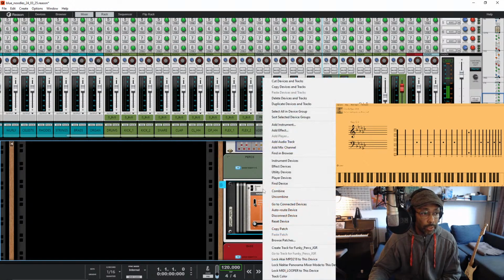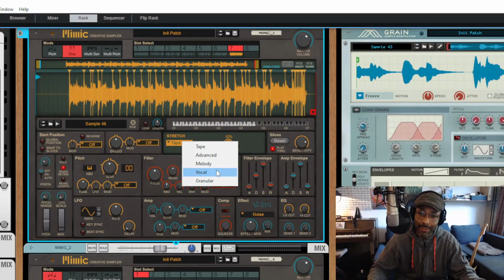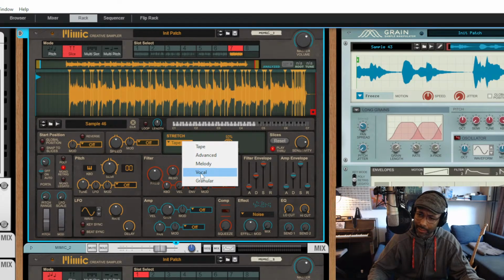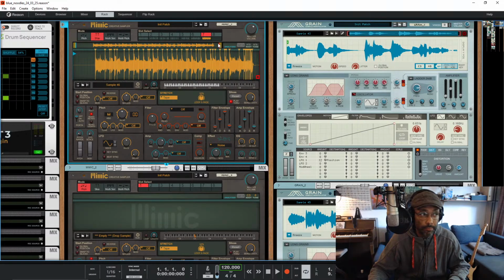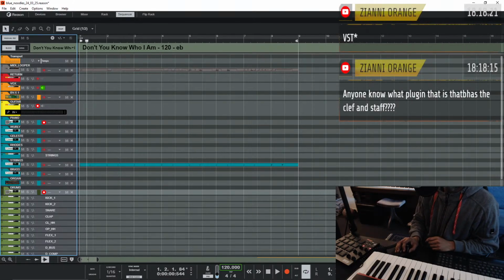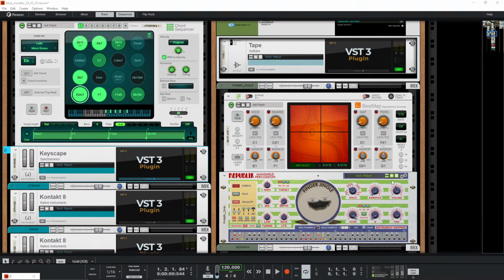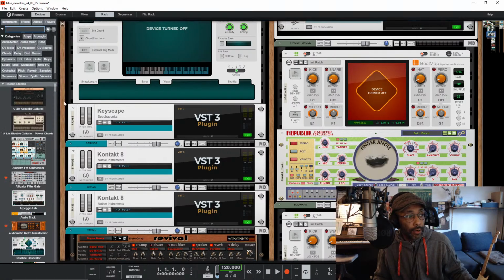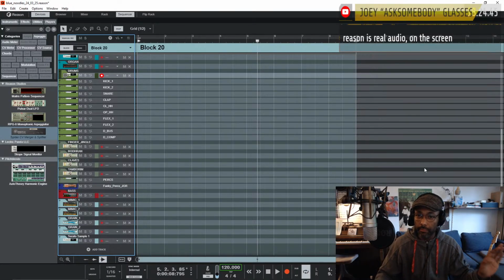Sample Creation Session